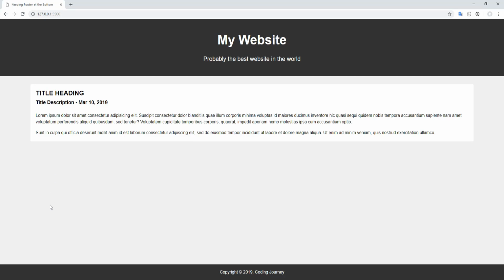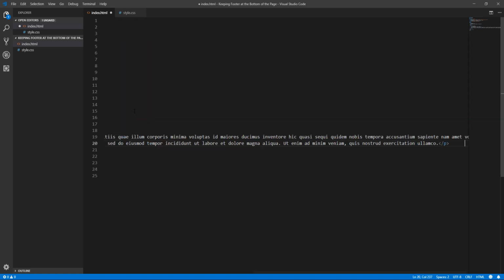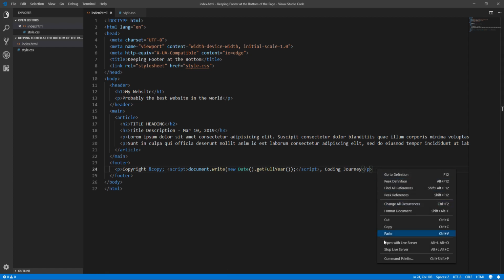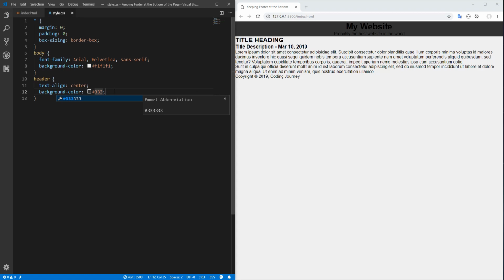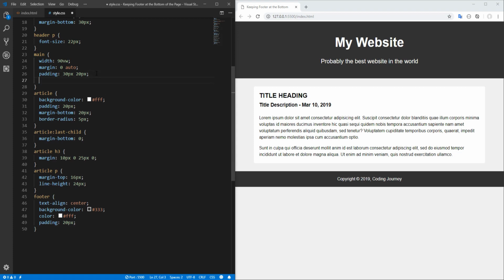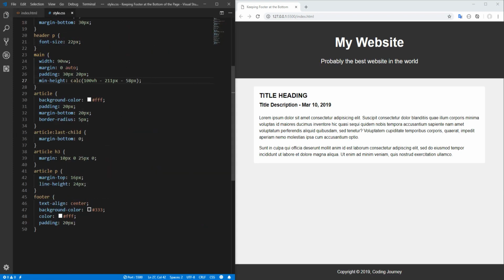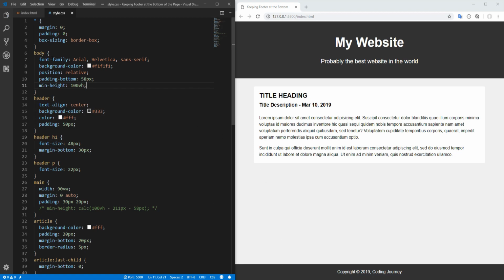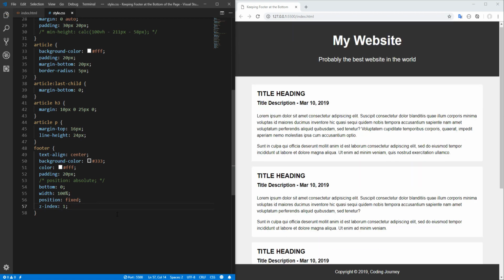Keeping Footer at the Bottom of the Page (HTML & CSS)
Learn how to keep the footer at the bottom of the page, even if the content above it is too short to naturally push it to the bottom, using CSS.

First, the case where the footer will always be positioned at the bottom of the page, but not fixed, will be examined, followed by the case of a fixed (sticky) footer at the bottom of the page.

For any questions, suggestions or just to say hi, please use the comment section below!